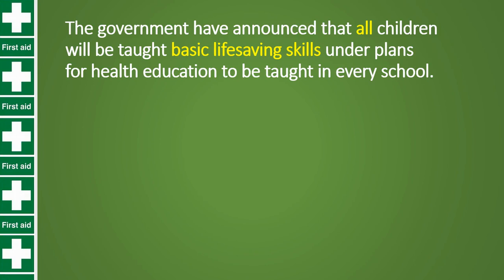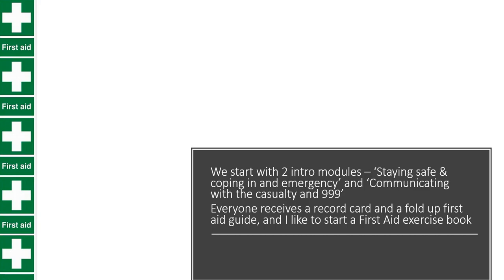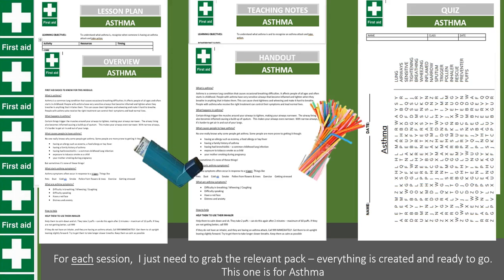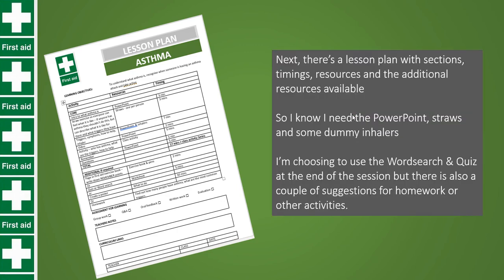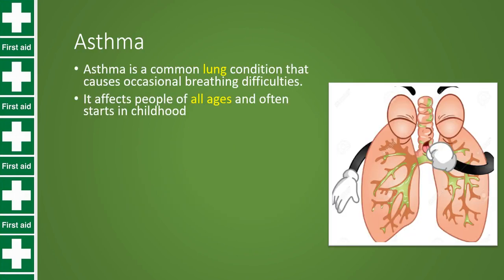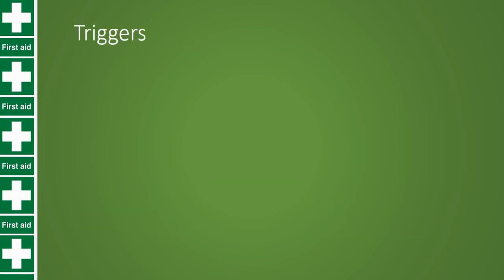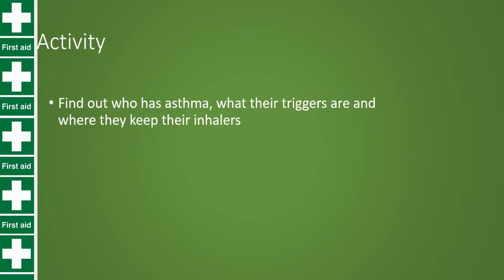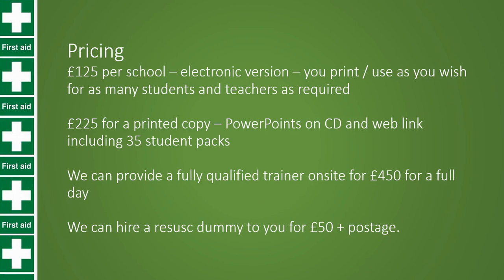First Aid for Secondary Overview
Teaching First Aid to Secondary School Pupils